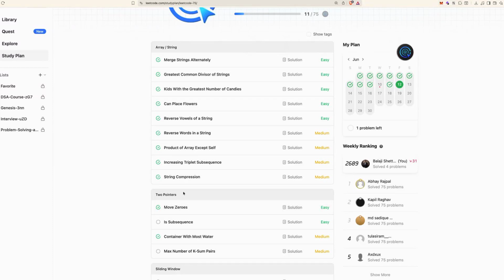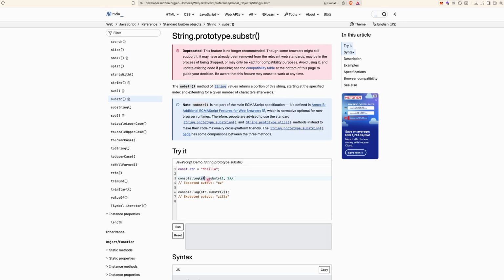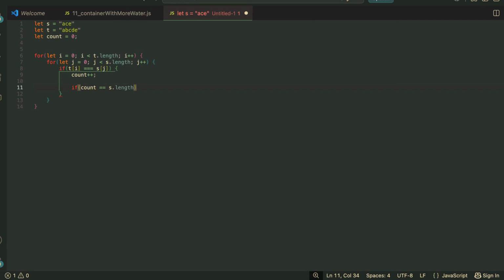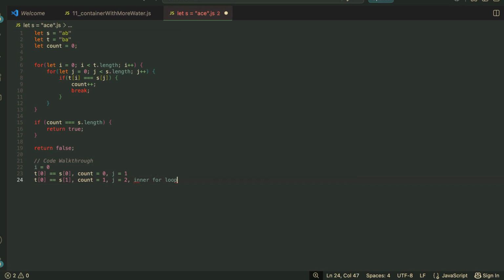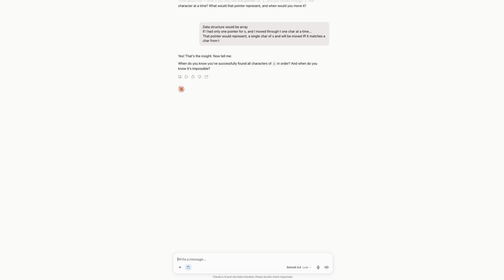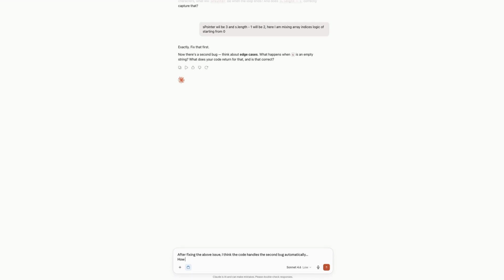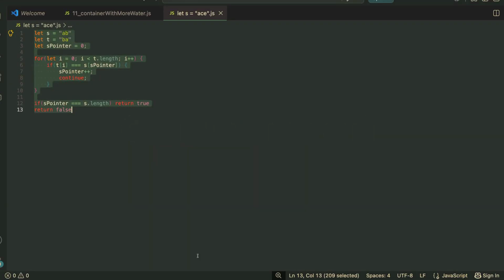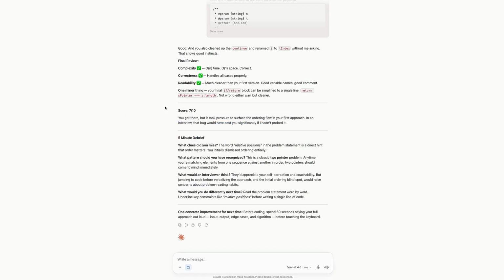I Missed One Word and My Whole Approach Was Wrong | LeetCode 392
I read the problem. I thought I had it. I was wrong — because I missed two words: relative positions.
In this live, unedited session, I tackle LeetCode 392 — Is Subsequence — with one rule: my AI can only ask me questions. No code. No algorithms. No direct answers. Just Socratic questions that expose exactly where my thinking breaks down.
And it broke down fast. My first instinct was to use JavaScript's built-in substr method. The AI asked one question and I talked myself out of it. Then I built a nested loop solution that completely ignored character ordering — a critical flaw I didn't even notice until the AI made me trace through a single example by hand.
What followed was 20+ minutes of real-time reasoning, wrong turns, debugging, and eventually landing on a clean two-pointer solution I figured out entirely on my own.
🔍 Problem: LeetCode 392 — Is Subsequence
Given two strings s and t, return true if s is a subsequence of t.
💡 Key Concepts Covered:

Two-pointer technique
Greedy character matching
Why ordering constraints change everything
Time complexity: O(n) | Space complexity: O(1)
Edge cases: empty s, empty t

00:00 - Intro & Format Explained
00:34 - Reading the Problem: Is Subsequence
01:34 - Claude Code Settings
02:28 - First Instinct: Can I Just Use substr?
04:49 - AI Challenges the substr Idea
08:36 - Brute Force Approach: Nested Loops
09:09 - Walking Through the Logic Manually
15:31 - The Ordering Bug the AI Exposed
22:04 - Rethinking with a Single Pointer
26:07 - Writing the Cleaner Solution
28:05 - Edge Cases: Empty Strings
35:08 - Accepted! Post-Session AI Feedback
36:35 - Final Fix & Submitting to LeetCode
40:12 - Feedback - P2 - Accepted! Post-Session AI Feedback
40:55 - What I'd Do Differently Next Time

⚠️ This is completely live and unedited. Every wrong assumption, every confused moment, every fix — all of it is here exactly as it happened.
🎯 Viewer Takeaway:
Before writing a single line of code, read the problem word by word. Phrases like "relative positions" aren't filler — they are the problem. This session is a reminder that the most expensive bugs come from skimming the problem statement.